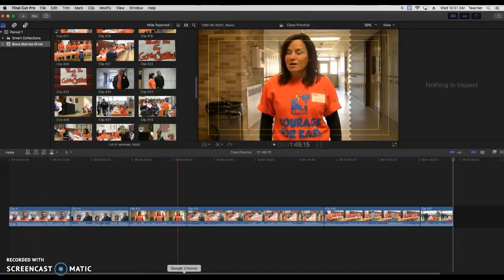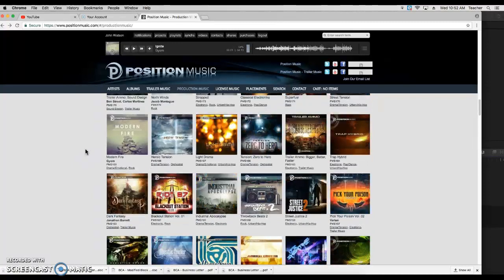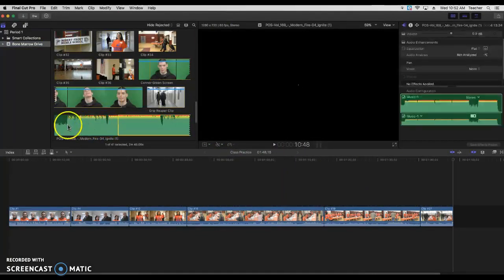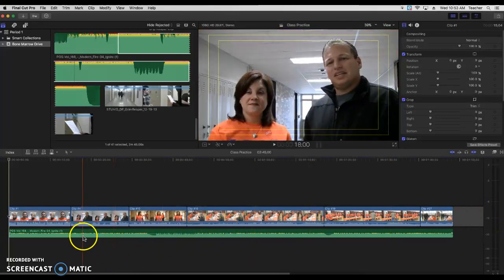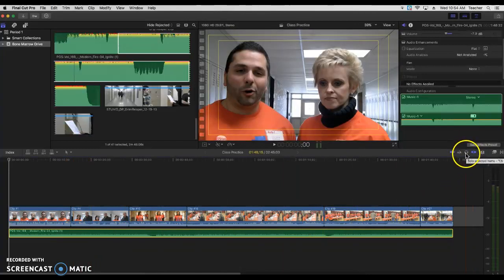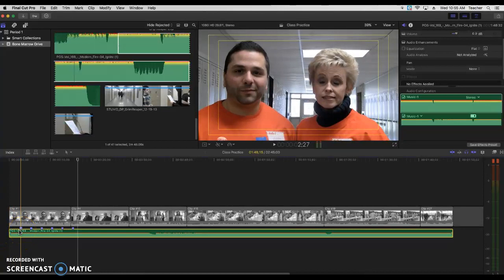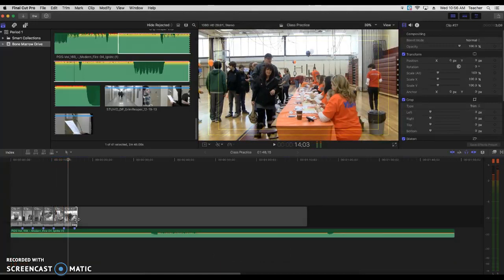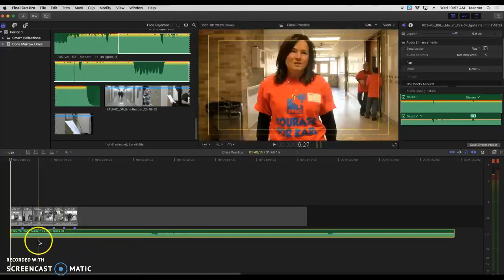Working With Music, Sound, & the Marker Tool in Final Cut Pro X (10.3.4)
This tutorial will show you how to insert music into Final Cut Pro X, how to look at the sound meter, and how to mark beats of a song in your timeline.  which is a website that our school pays an annual subscription to.  Here's the info. on the song in the video
Performed By: Gyom
Album: Modern Fire
Version: Main
Label: Method House Studios/Position Music
Collections: Production Music, Freedom
ISRC: US43C1400609
End Title Credit Info:
"Ignite"
Written by Guillaume Amphoux
Performed by Gyom
Courtesy of Method House Studios/Position Music

Cue Sheet Info:
"Ignite"
Artist - Gyom
Written by Guillaume Amphoux (ASCAP - 100%)
Published by Method House Music (ASCAP - 50%), Position Music Publishing (ASCAP - 50%)